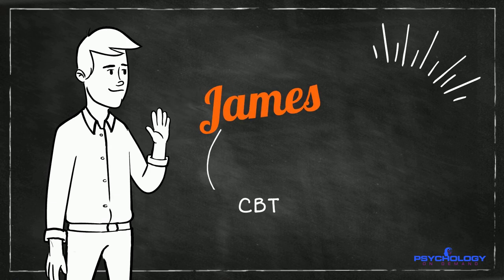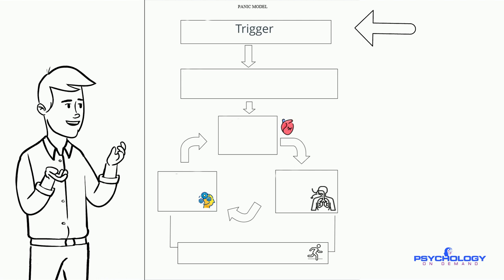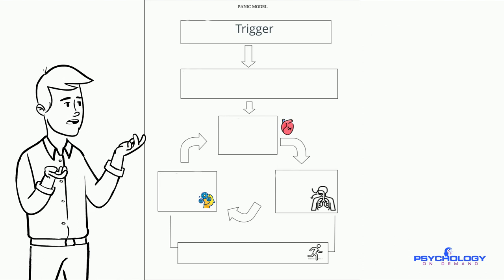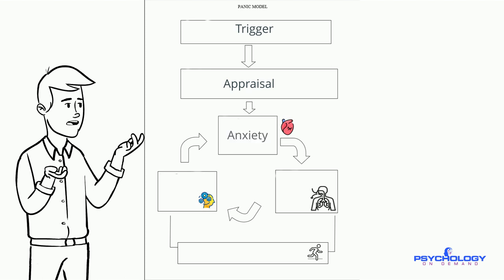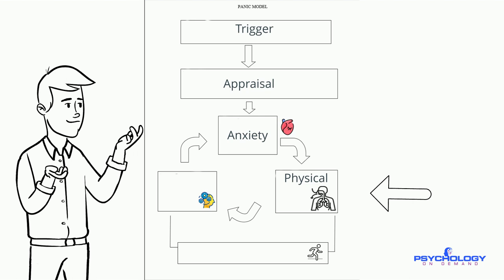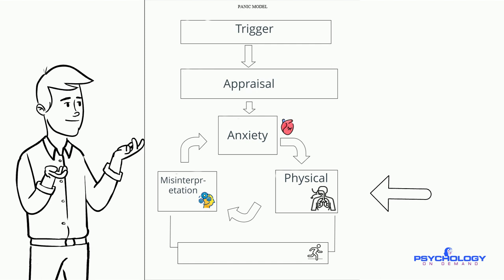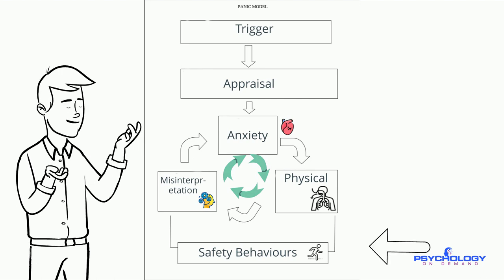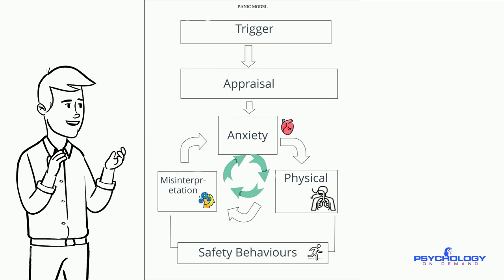Panic Formulation - David Clark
This video explains Clark's model for understanding Panic Attacks.